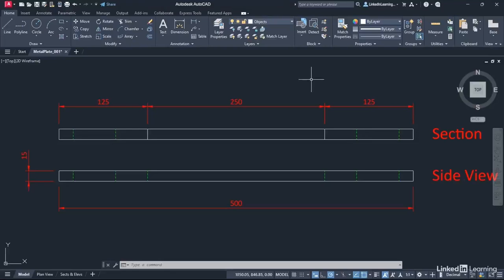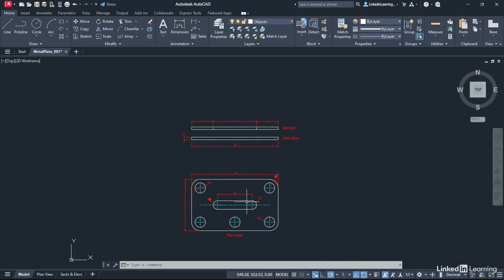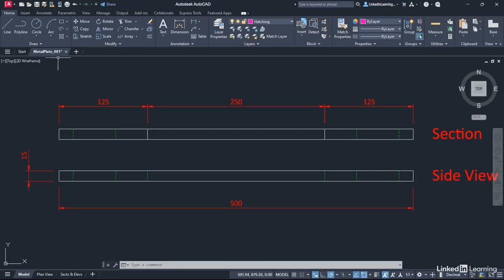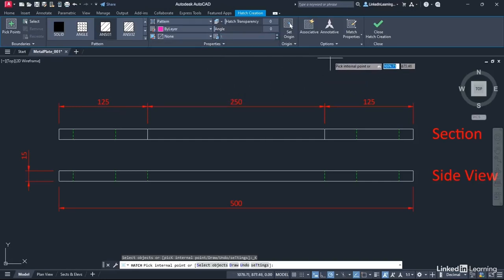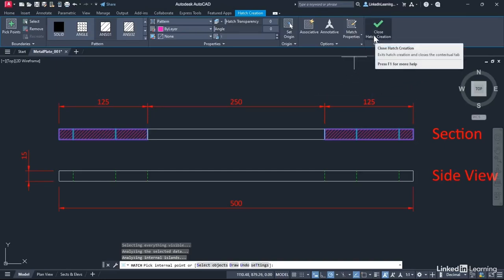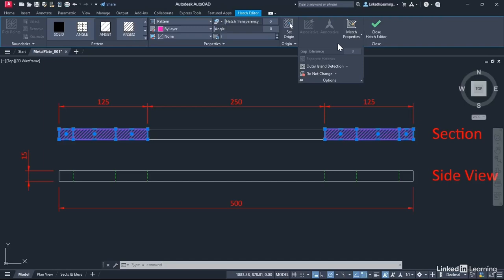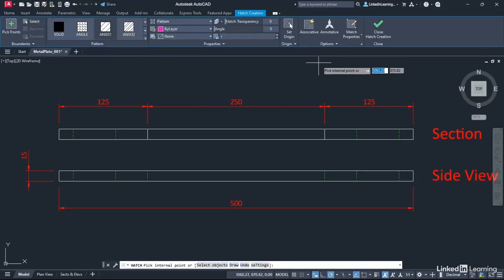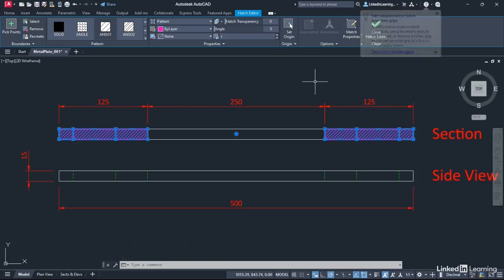55. Using the Hatch command to highlight areas in AutoCAD drawings